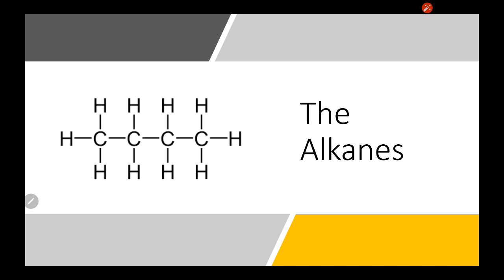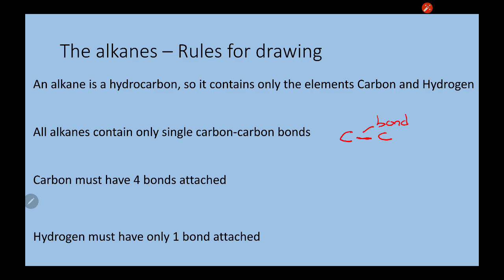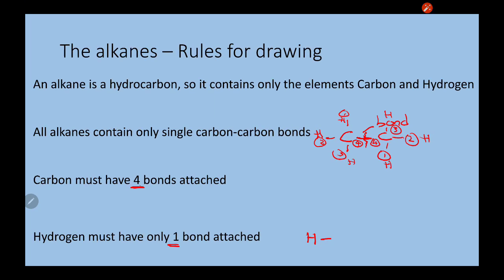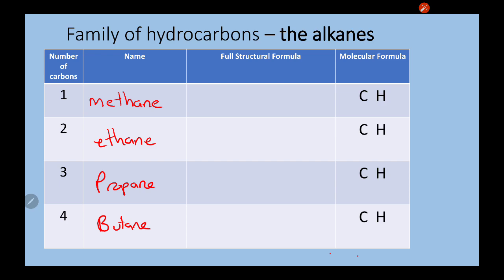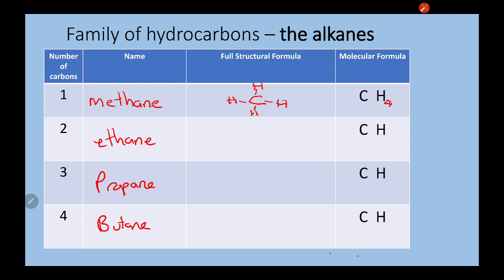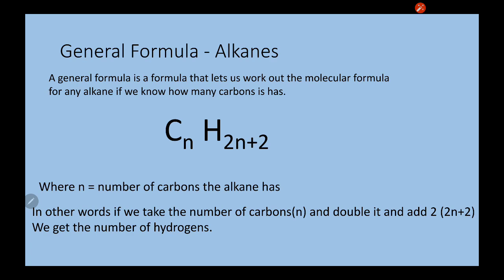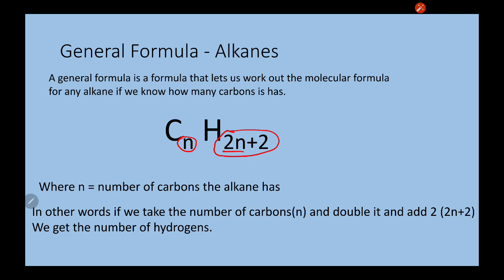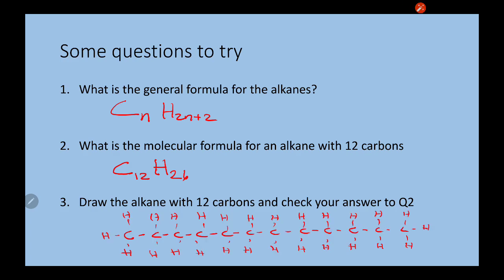N4/5 Drawing Straight Chain Alkanes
How to draw the structural formula for the first 8 alkanes